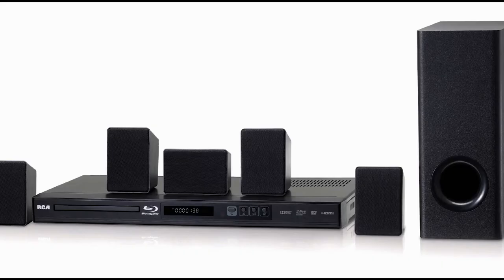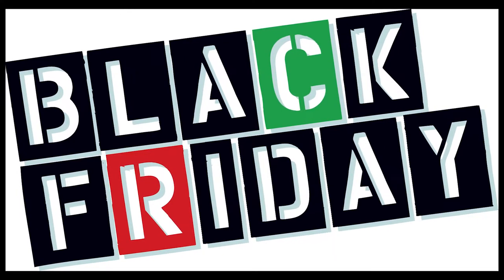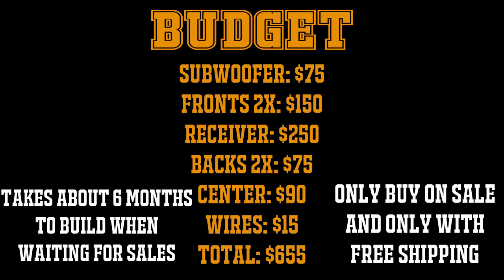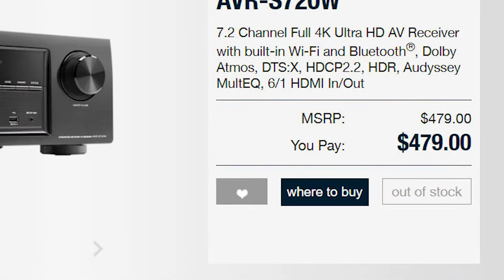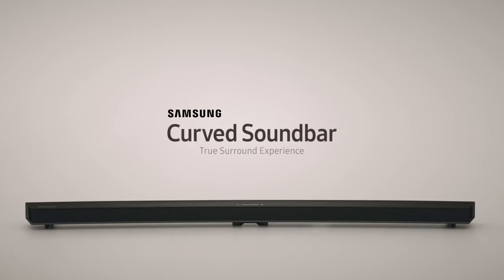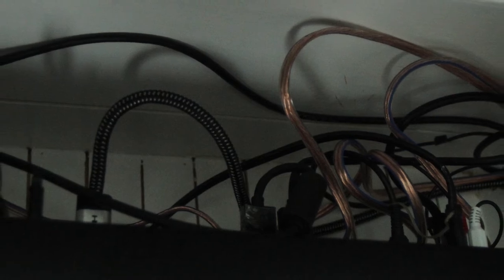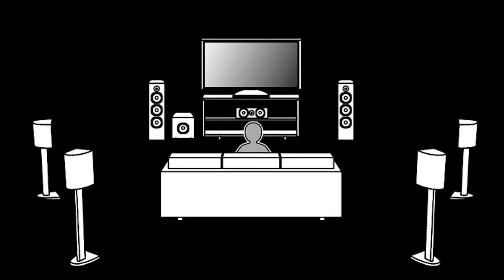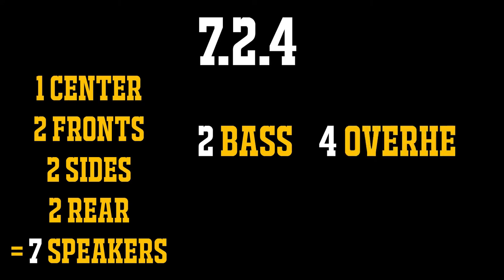How does surround sound work?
In this feature I explain how to budget, setup and have a great surround sound system on a fairly low budget and answer the question, what is surround sound and how does surround sound work. I also explain how to get the optimal setup for your home living room. In this video I'll explain how DTS: X and Dolby Atmos work in theaters and in a small rooms like your den. All this under 11 minutes.

Subs: 62
Views: 2392